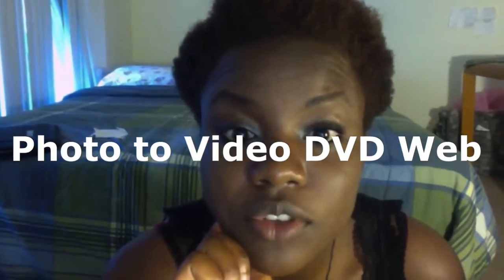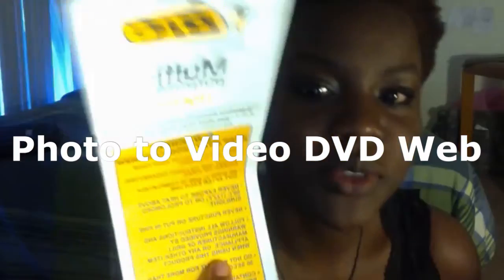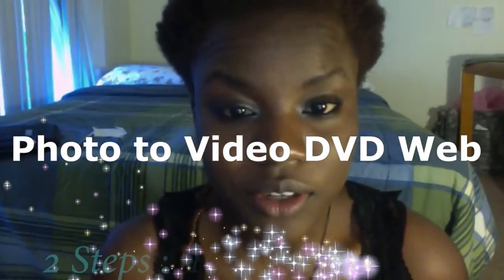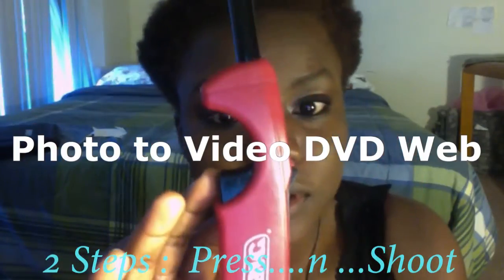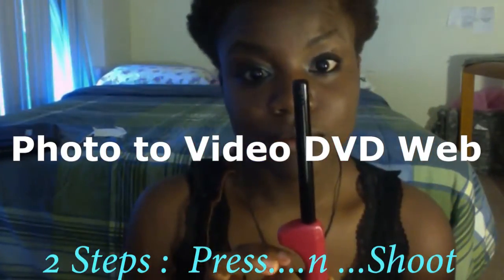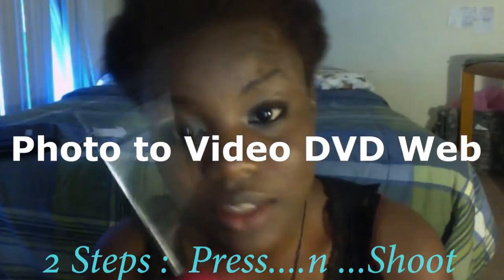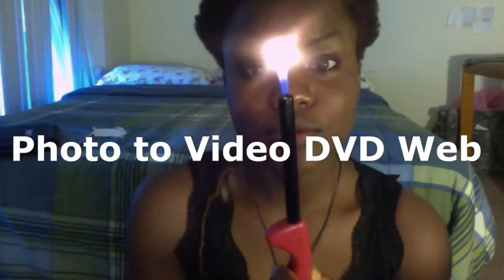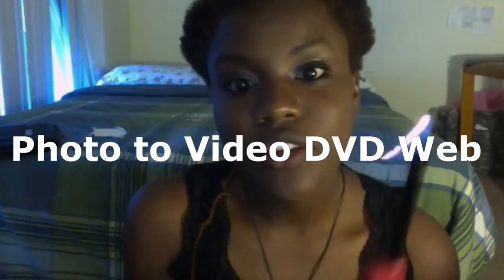How to light a Multipurpose lighter ( hair, cooking, electric)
How to light a Multipurpose lighter:
1. Push in and maintain the short button.

2. Shoot the bigger gong while the first is pressed in.
..Et voila!

Artist name: Charlotte Dipanda
Title:  Mot'a Idika...